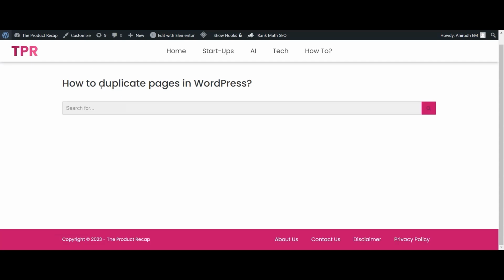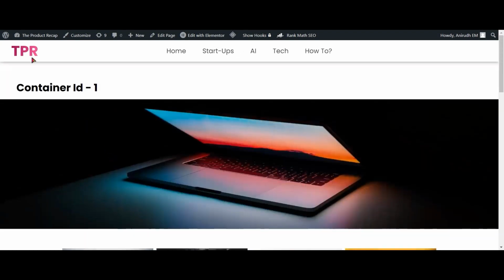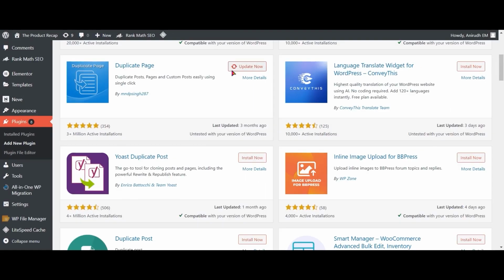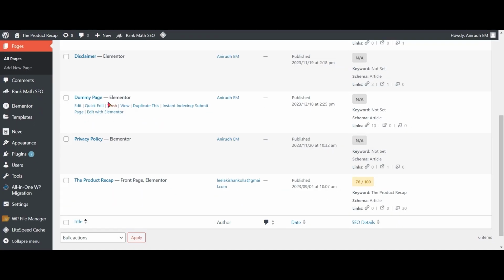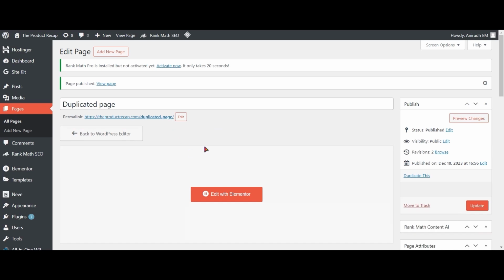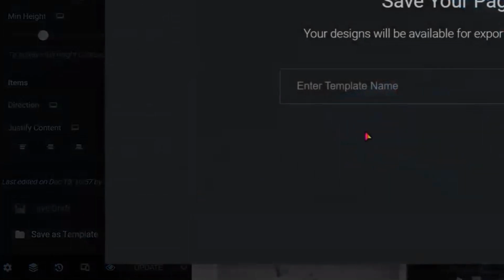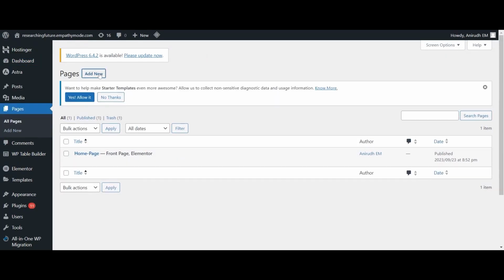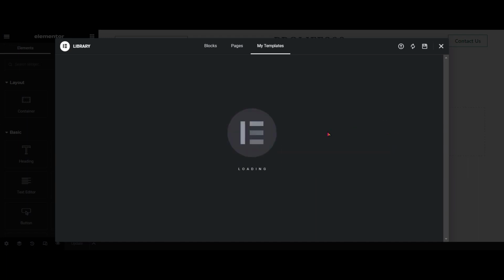Duplicate your WordPress page | In 5 minutes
This tutorial gets straight to the point, guiding you through the process of duplicating your WordPress page with precision and efficiency. Learn the straightforward method to create a copy of any page or post on your WordPress site, utilizing built-in features or plugins like Duplicate Post. We’ll cover the basics: selecting the content you want to duplicate, using the plugin to clone it, and customizing the copied content to suit your new purposes. This guide is crafted for those who value simplicity and direct action, providing a clear path to effectively manage and replicate your WordPress content, ensuring your site’s productivity and flexibility without unnecessary complexity.